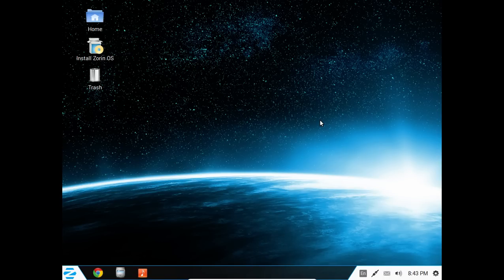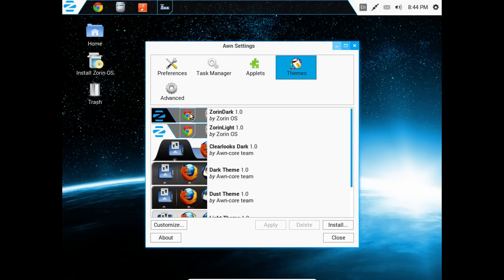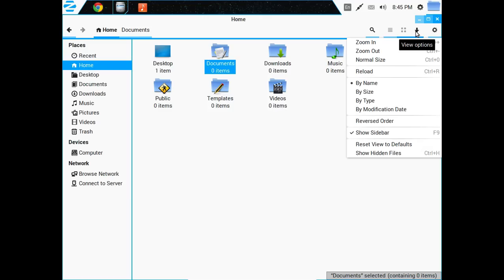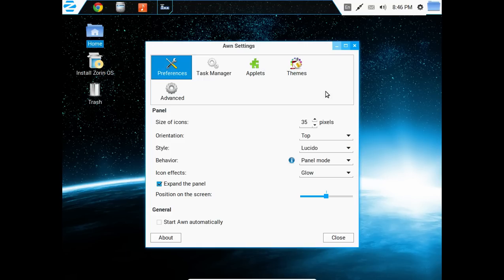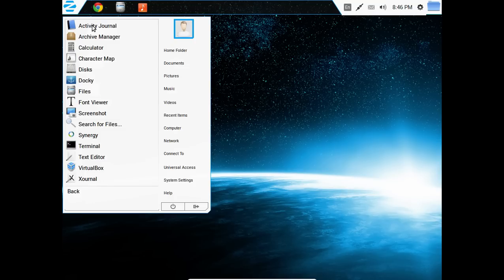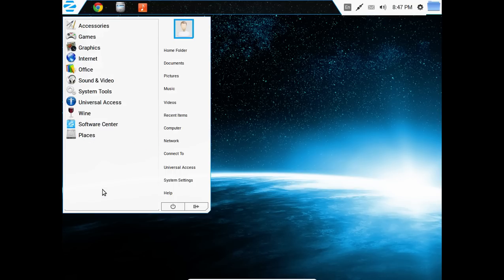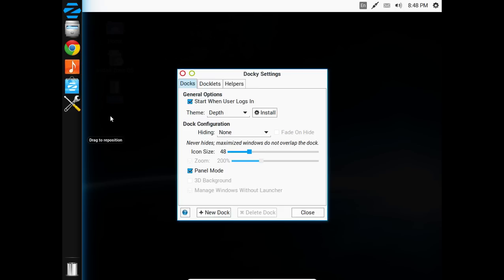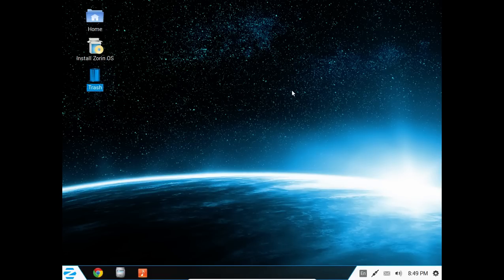Zorin 8 Ultimate Still Slick Linux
Beginner friendly as usual. Caught a cold, thanks for your patience. ZORIN WOULD YOU BUY A LINUX PC